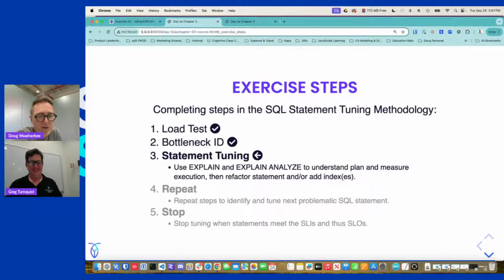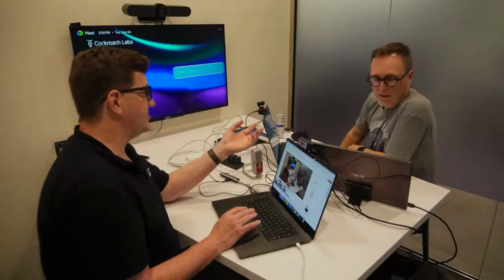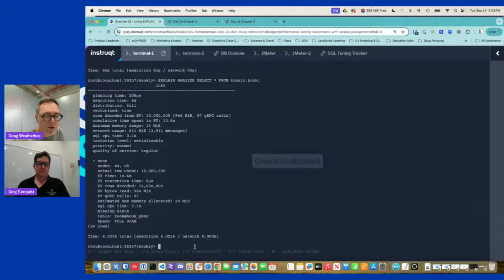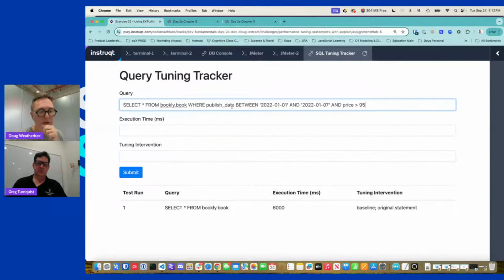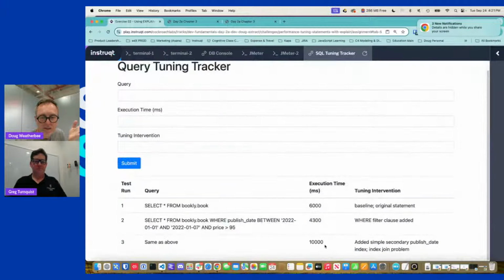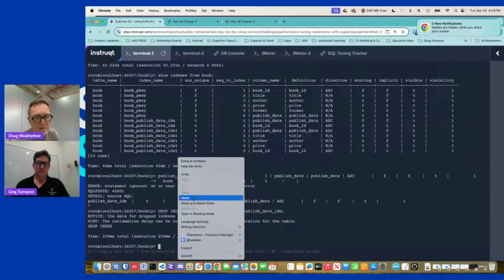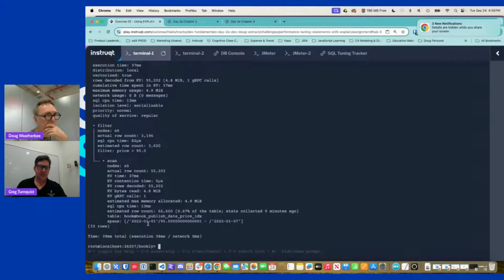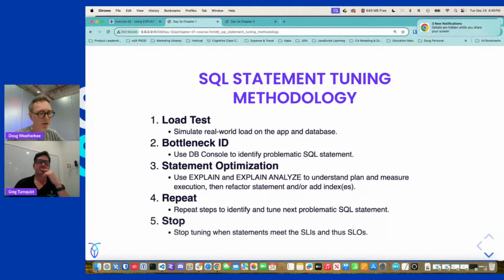Making your queries FAST-err! // SELECT STAR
Have you ever sped up a query...but not enough? Have you ever just thrown an index into a system because someone told you that's the way to go?

Find out exactly HOW to create the RIGHT index for the RIGHT situation, using the tools that CockroachDB comes loaded with.

Want to take CockroachDB for a spin? Then check out and get started!